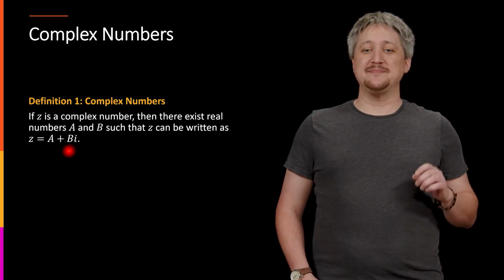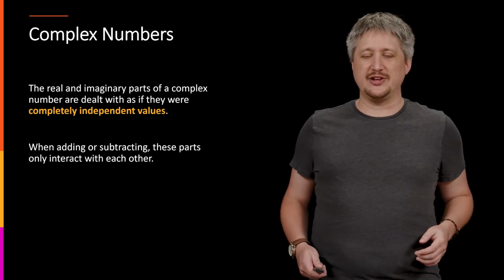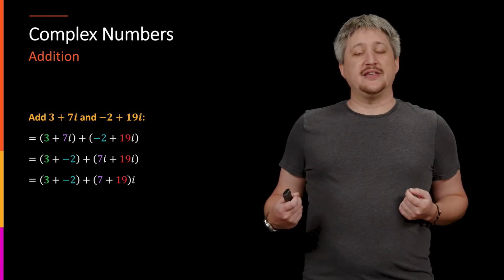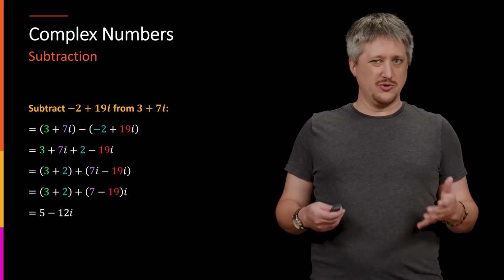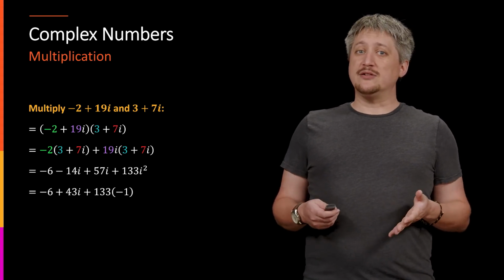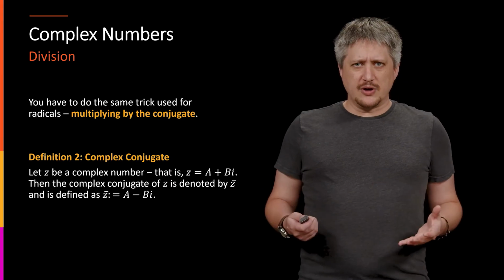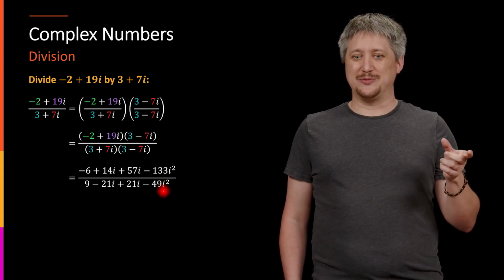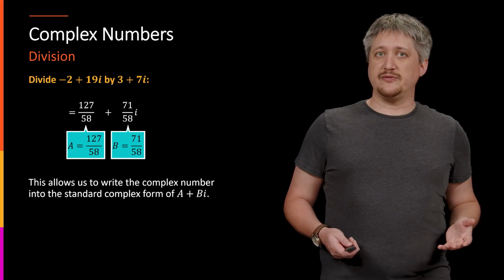Concept Video: Complex Numbers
In this video we introduce, discuss, and demonstrate the basics of complex numbers and arithmetic with complex numbers.